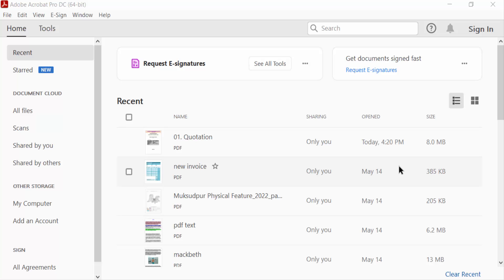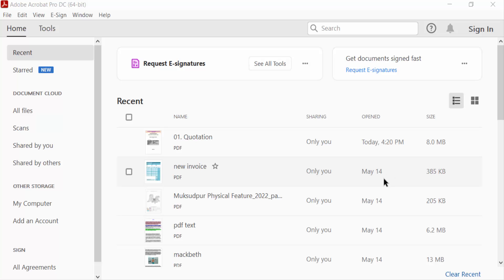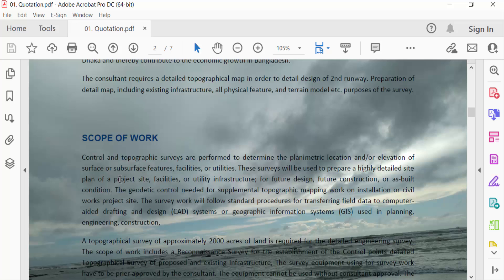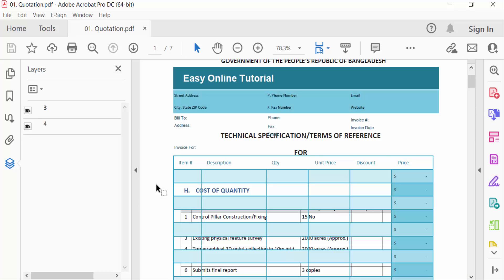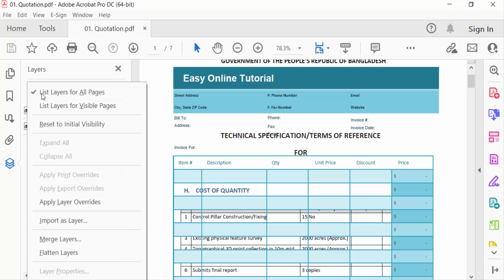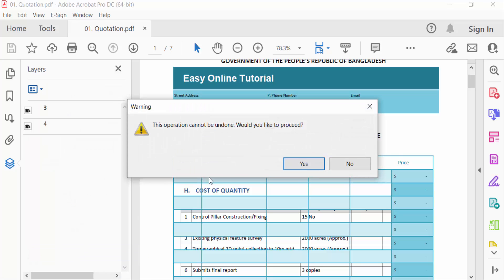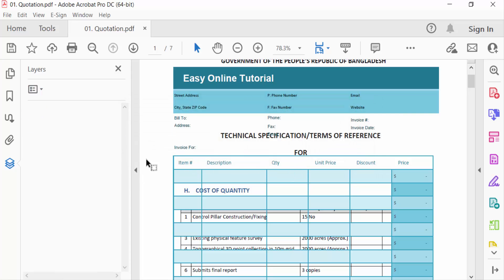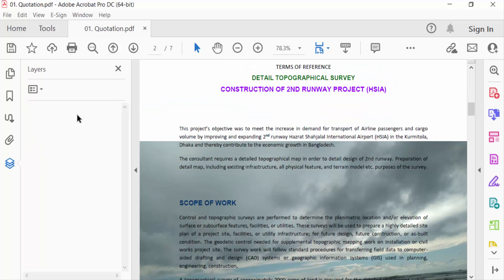How to Flattening layers in pdf file using Adobe Acrobat Pro DC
Hello everyone, Today I will present you, How to Flattening layers in pdf file using Adobe Acrobat Pro DC.